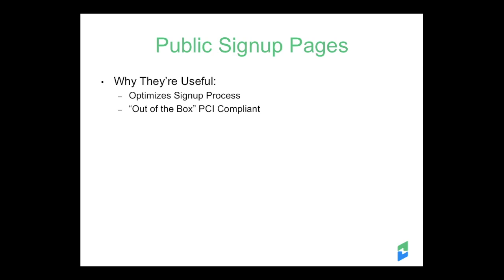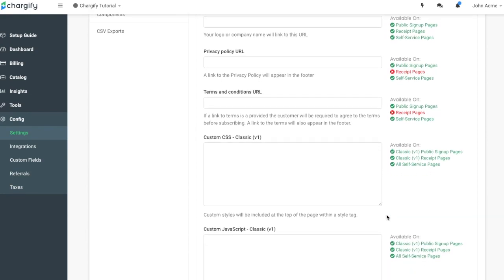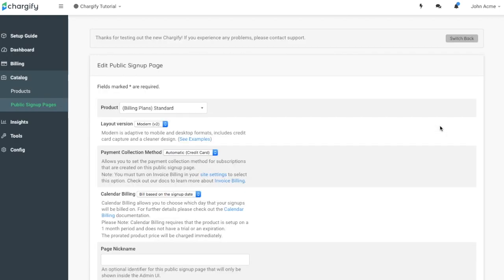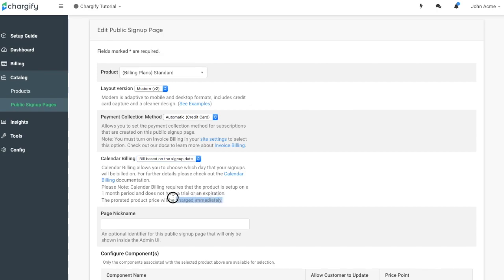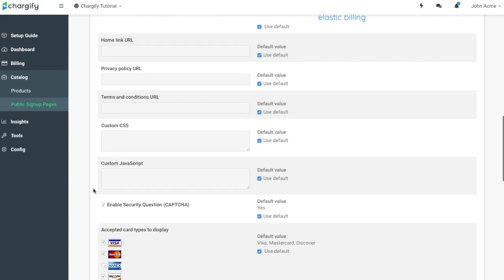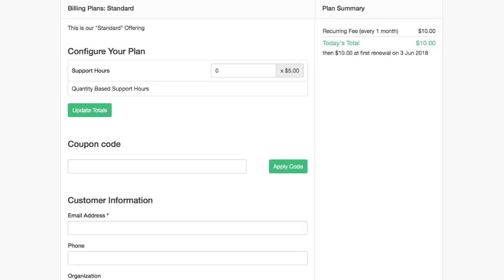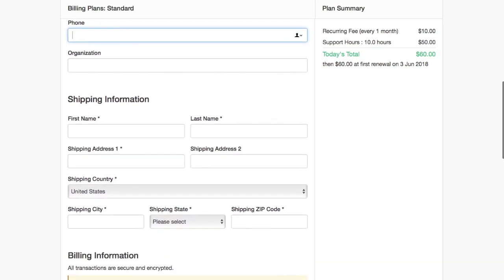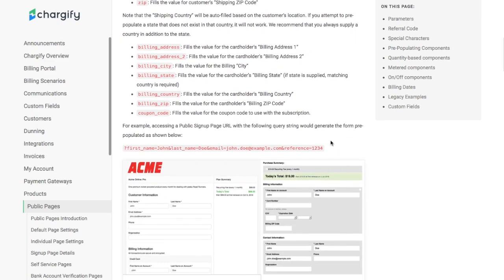Chargify Public Signup Pages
Chargify's ready-to-use Public Signup Pages allow you to launch products quickly without writing any billing code. The pages are beautiful, mobile-friendly, and designed to maximize conversions. In this video, we'll walk you through how to setup and configure your Public Signup Pages.

Chargify is a leading recurring billing and subscription management platform that handles millions of subscriptions generating billions in revenue. To learn more about how Chargify can solve the recurring billing complexities for you, so you can launch quickly and securely,